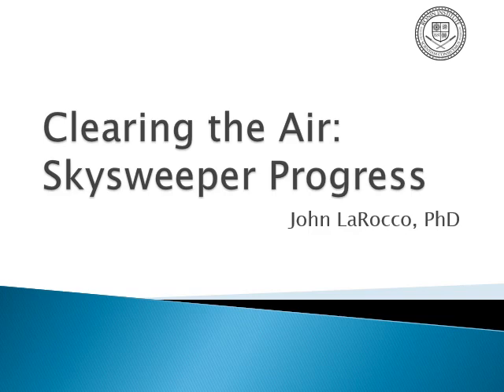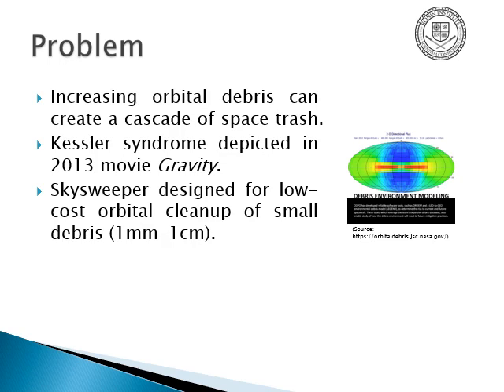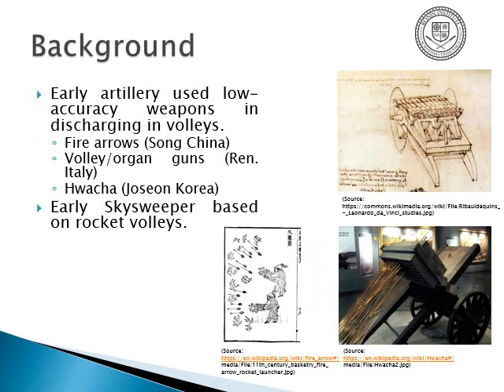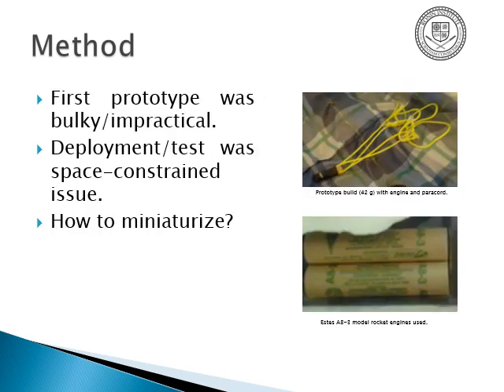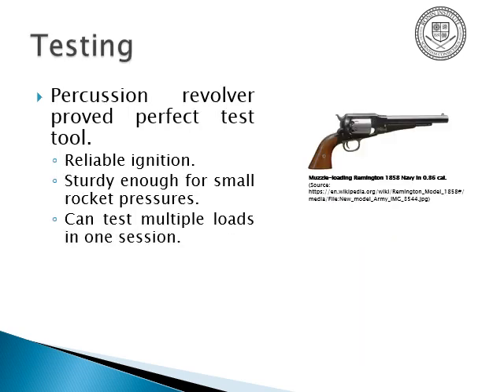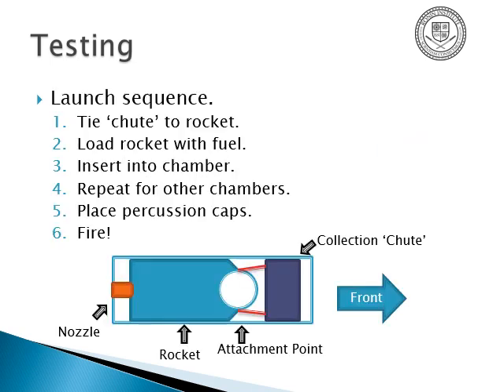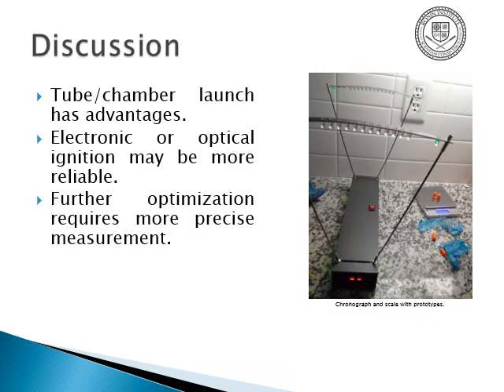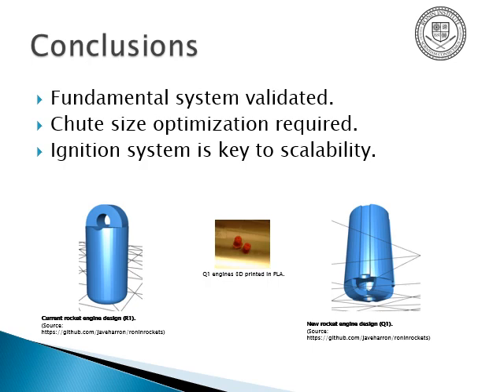John LaRocco: 16 Jan 2023: Clearing the Air: Skysweeper Progress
The original Skysweeper concept was for a low-cost orbital debris removal system. Through iterative design of drag optimization platforms and stress testing disposable interception vehicles, the latest iteration of Skysweeper is currently undergoing testing. Current and future challenges are discussed in detail.